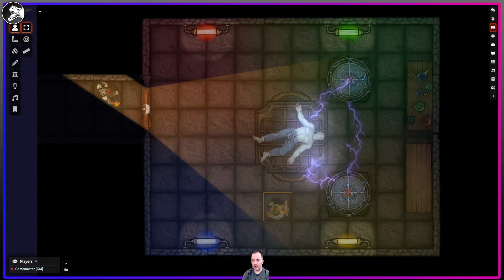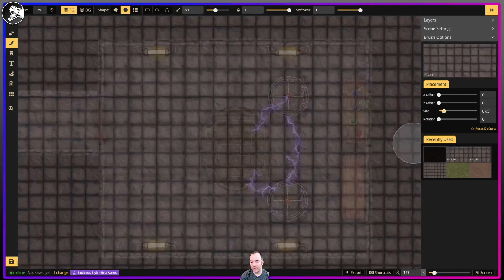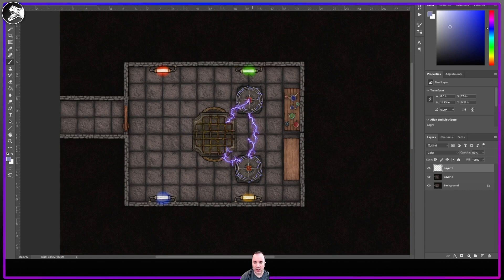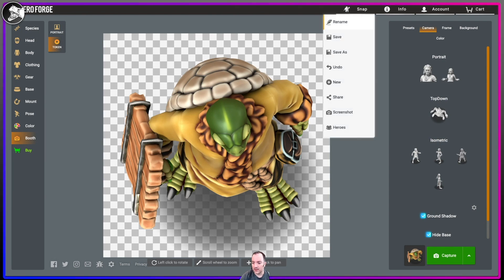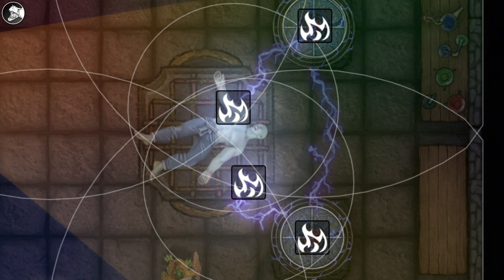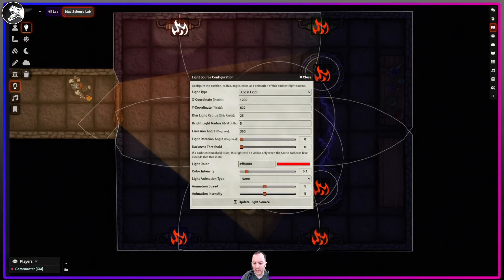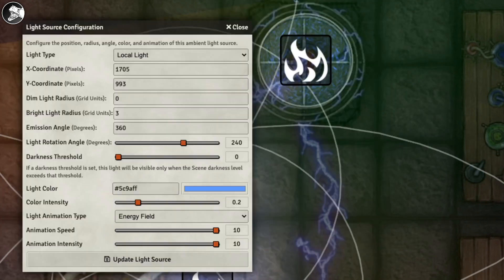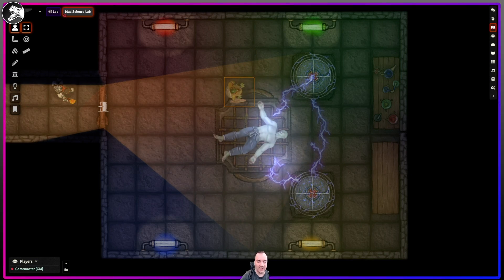Foundry VTT Version 7.5 - New Lighting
Showing how colored lighting, blending, and animations in the new core feature of Foundry VTT version 7.5.

Map Assets: Inkarnate
Tokens:  HeroForge